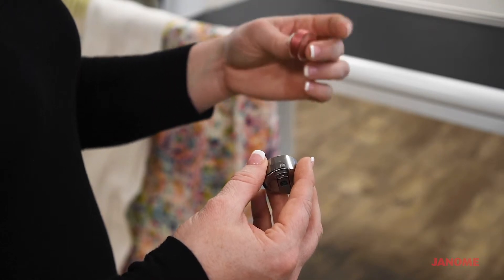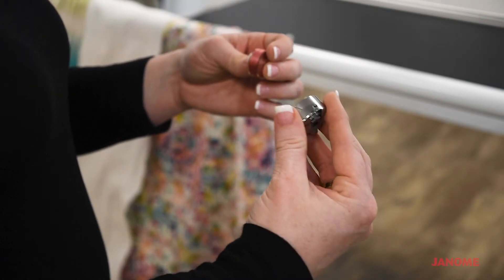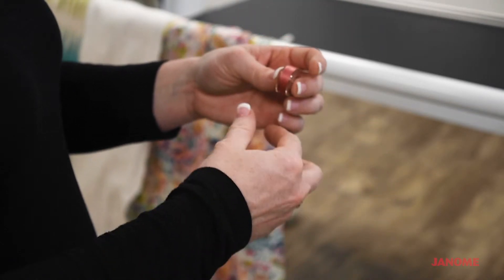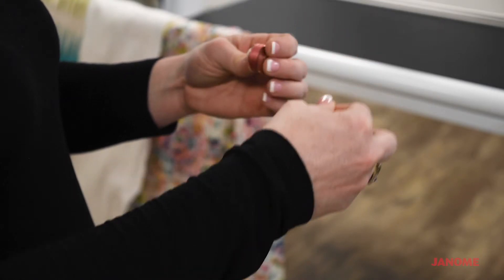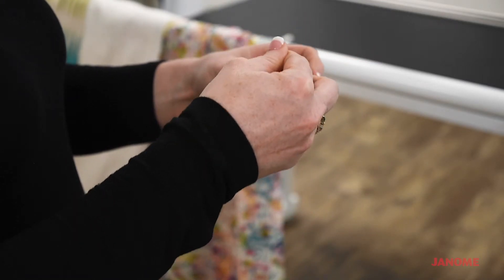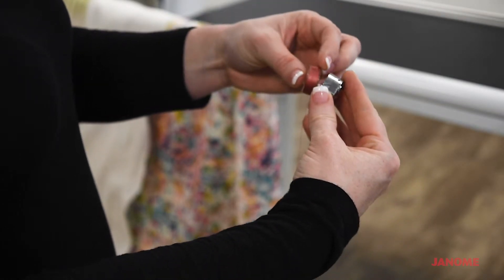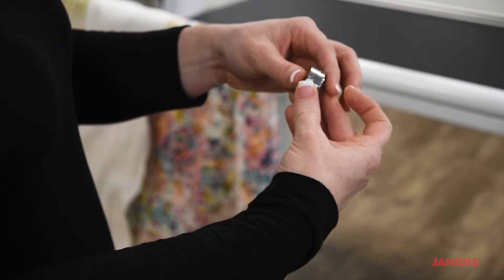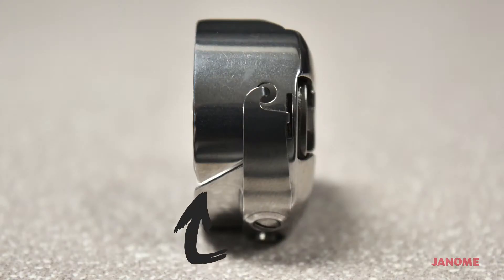Inserting the bobbin into the QMP 16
Learn how to properly insert the bobbin into the Quilt Maker Pro 16.